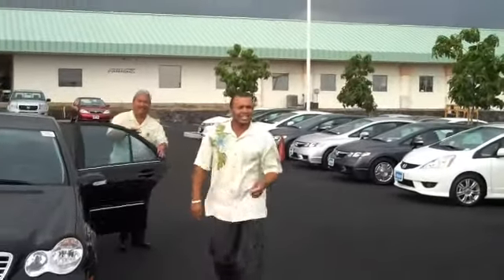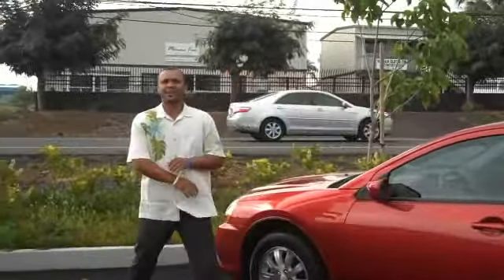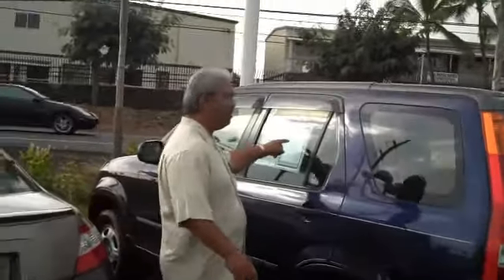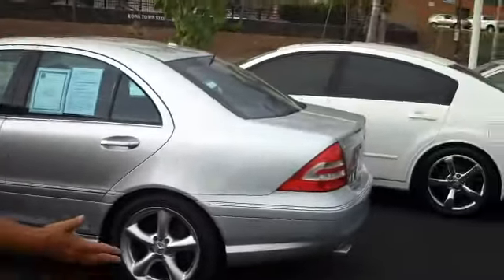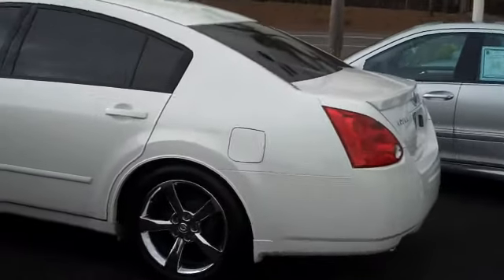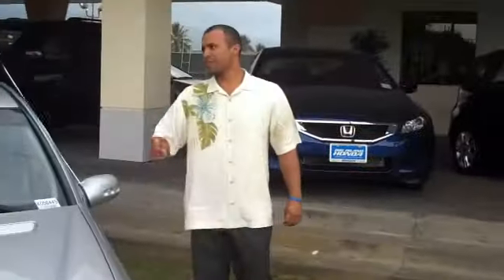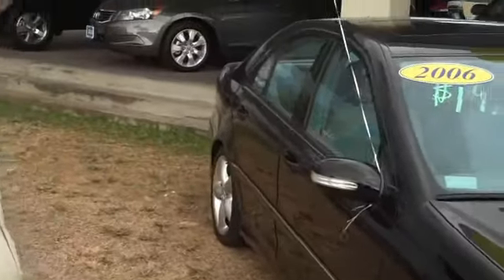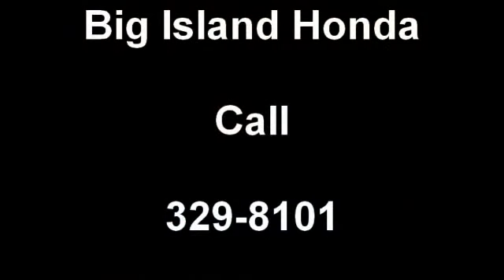Big Island Honda Preowned Selection